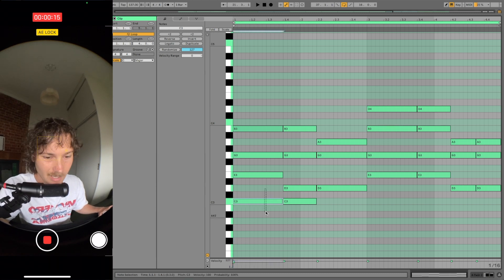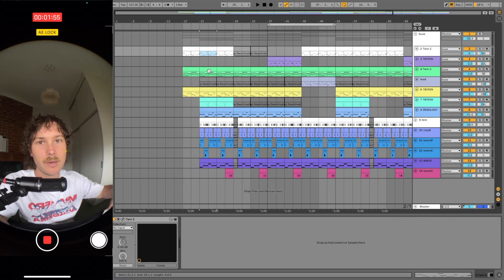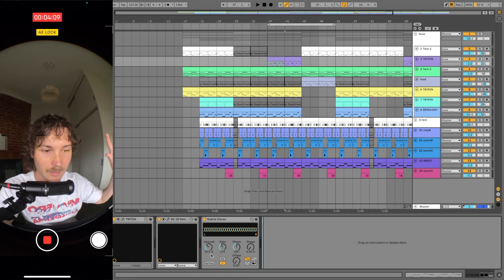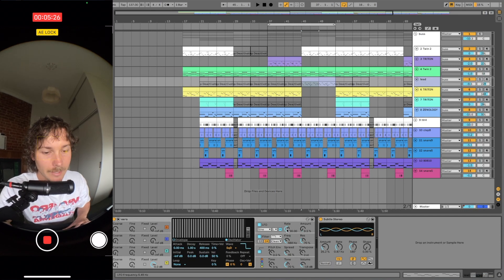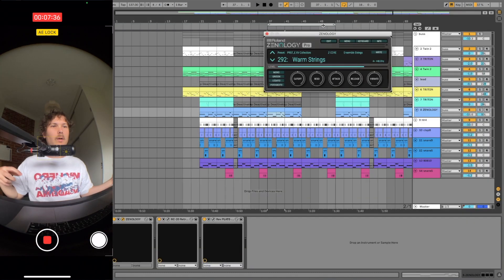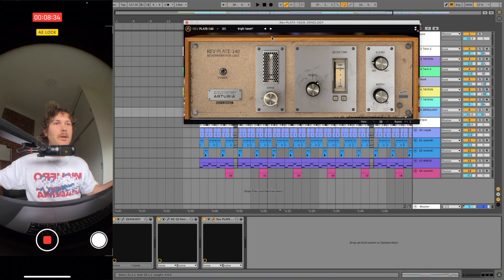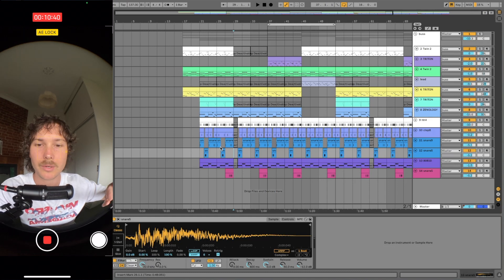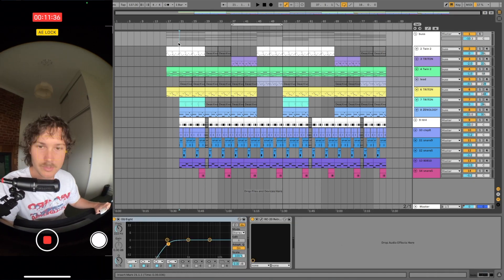how to make a 454 x surf gang type beat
unlimited access to all my project files + stash kit